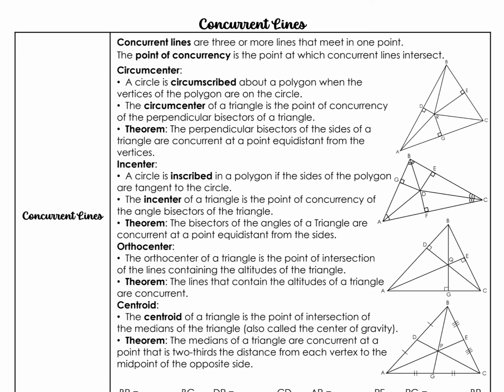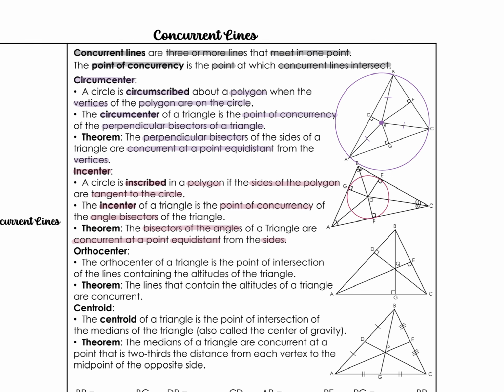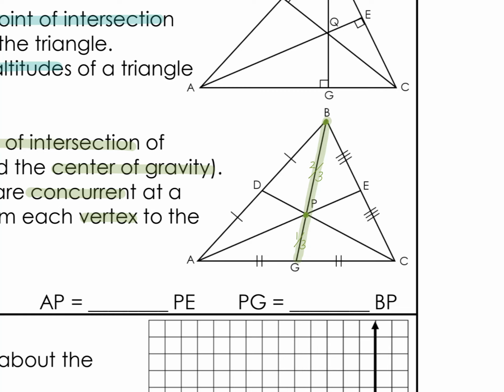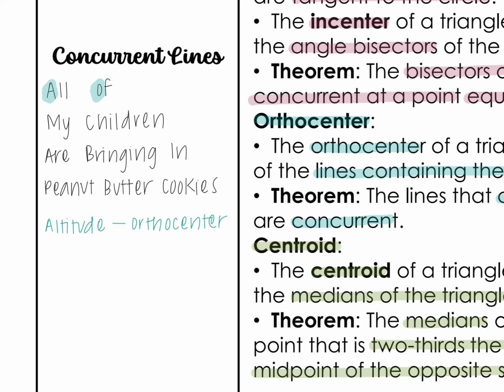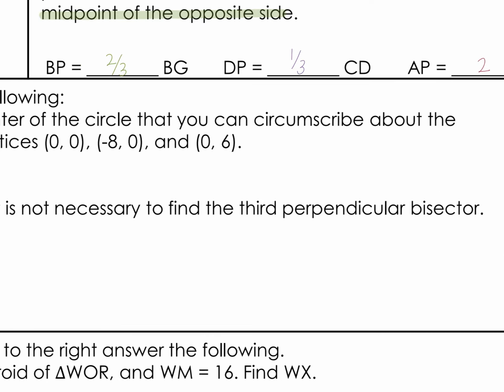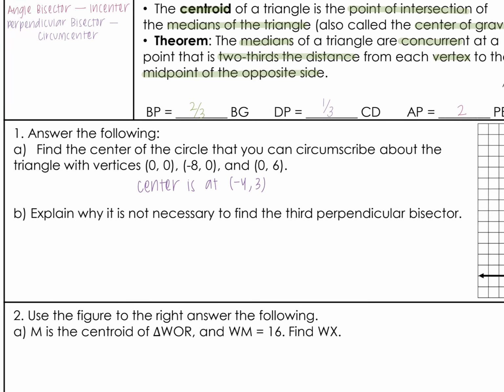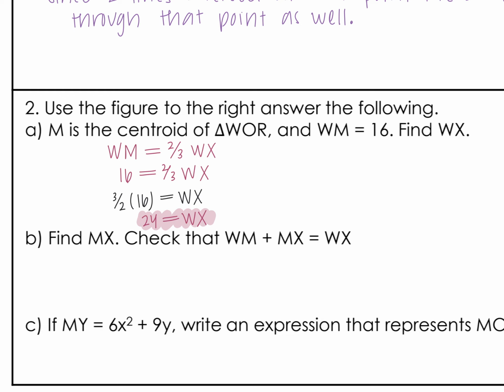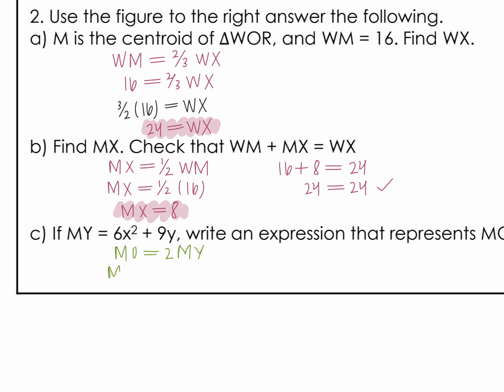Concurrent Lines Notes